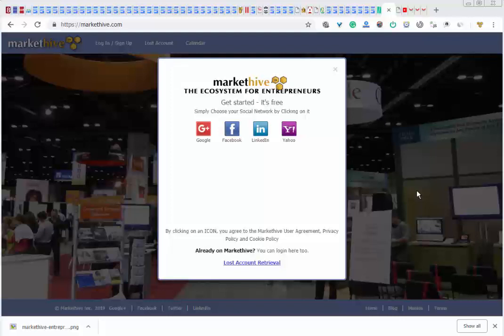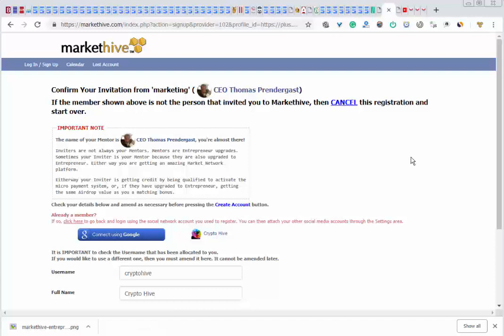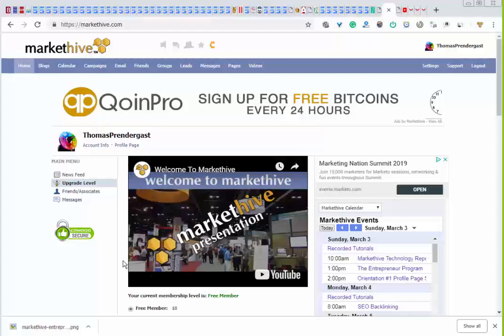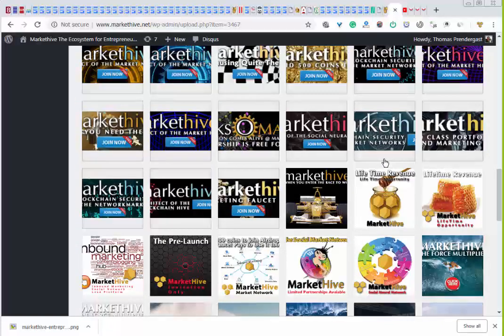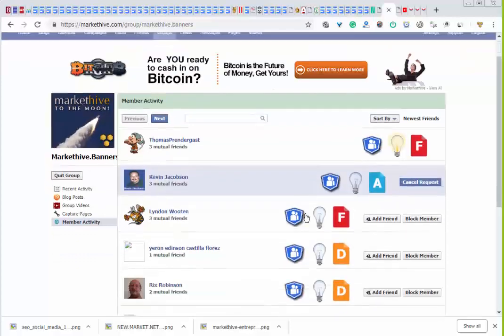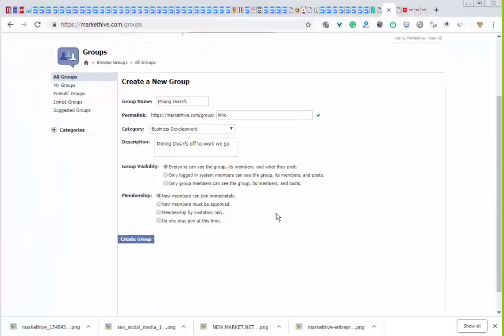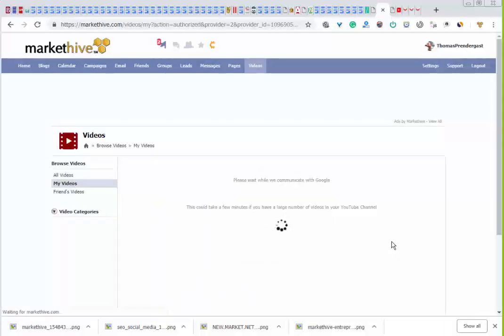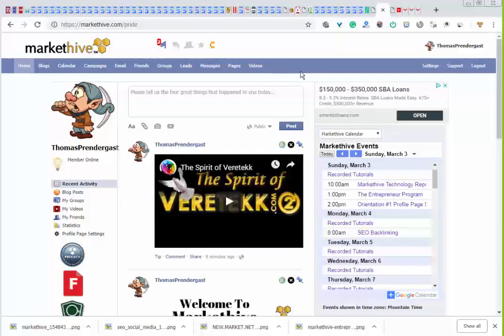Orientation Profile Signup